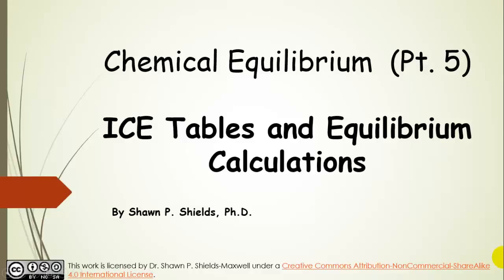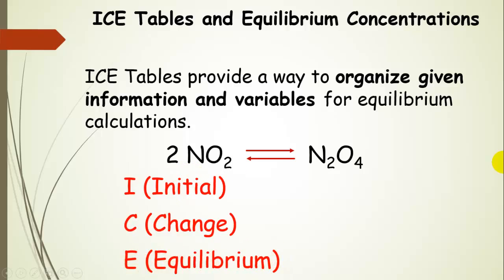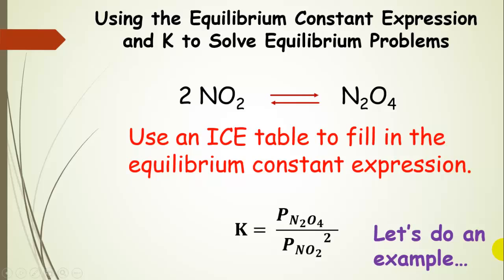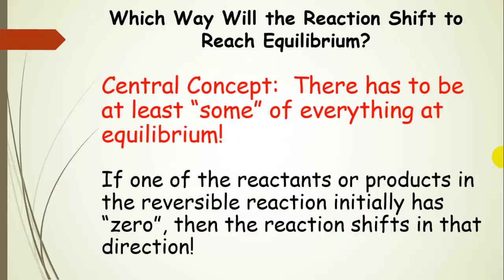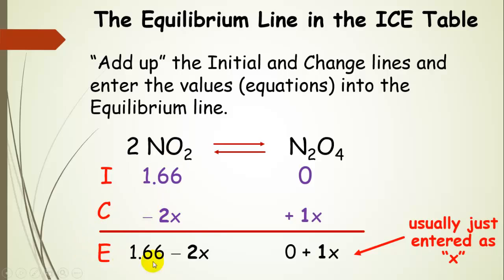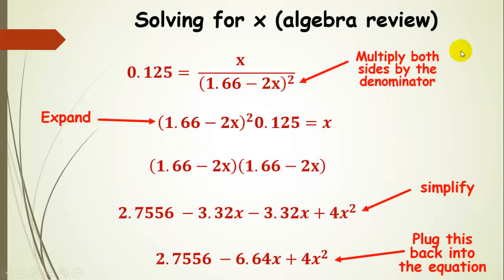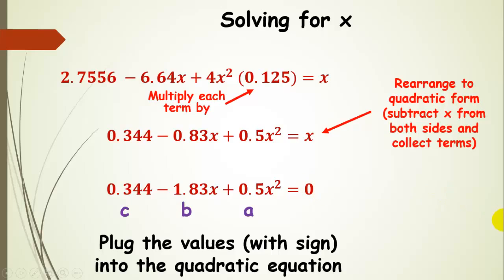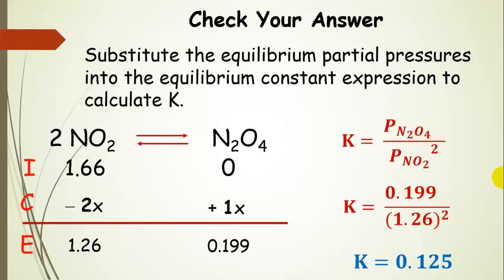EQM 05 Using ICE Tables aka RICE Chart in Equilibrium Calculations with Example